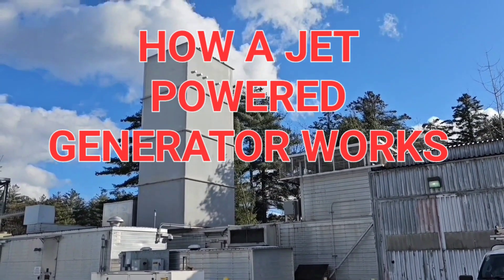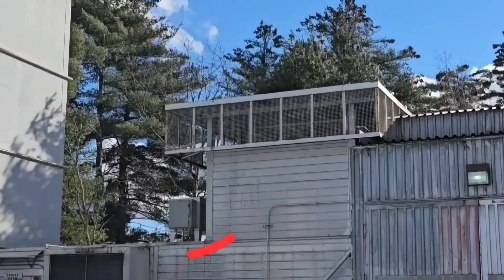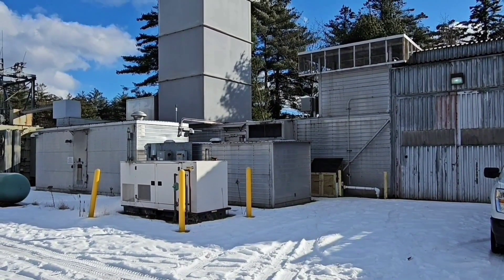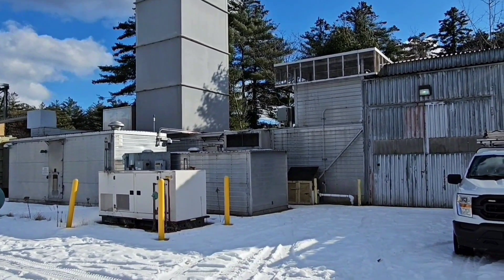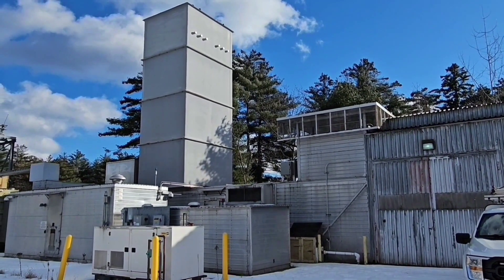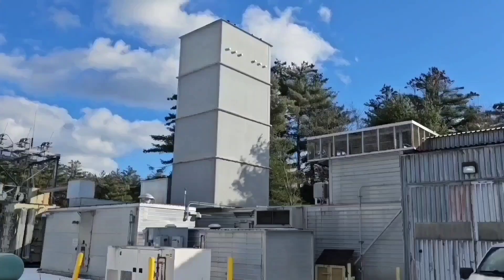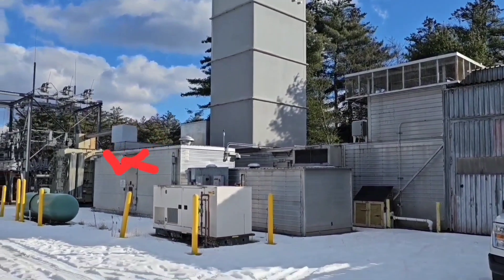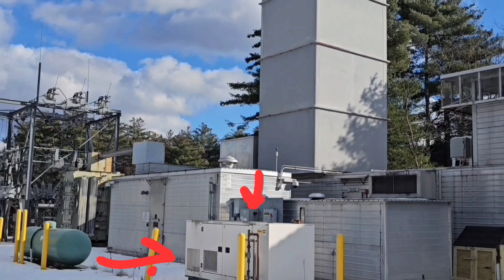How does a jet powered generator work? Simple explanation of a combustion turbine black start plant.